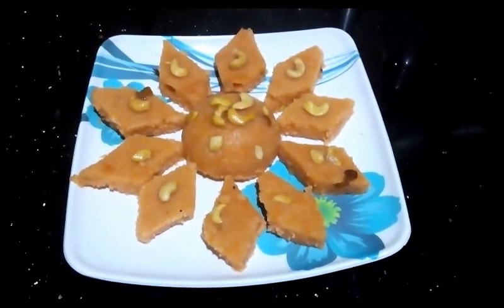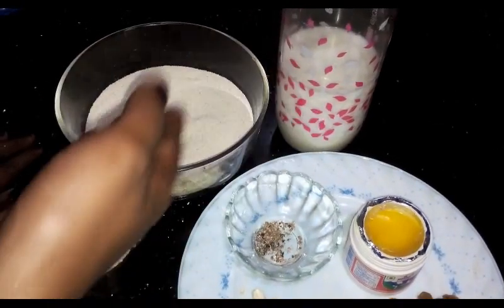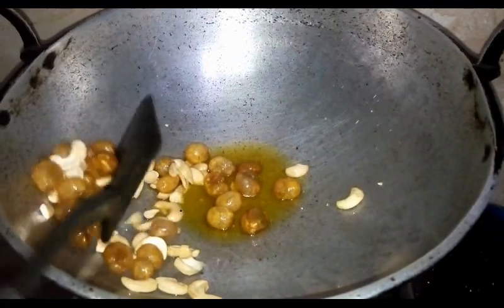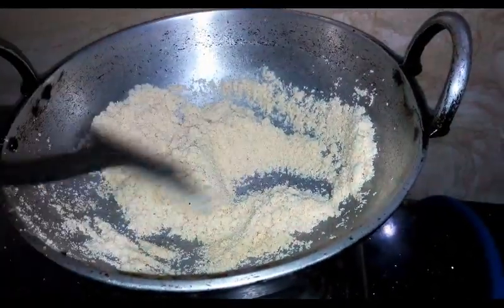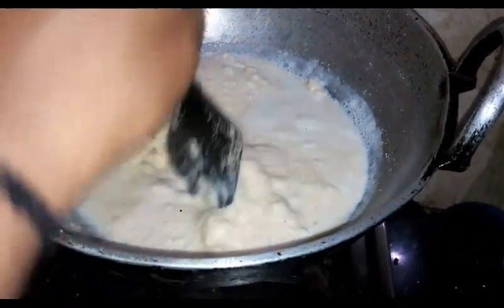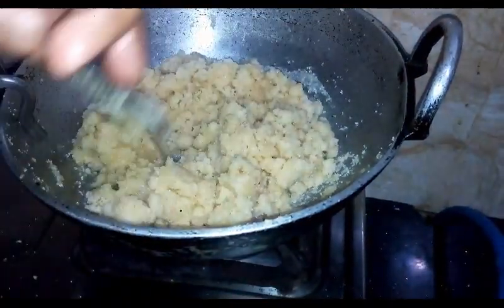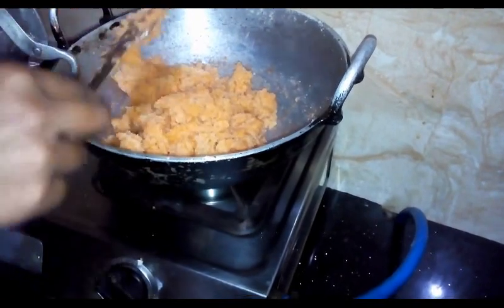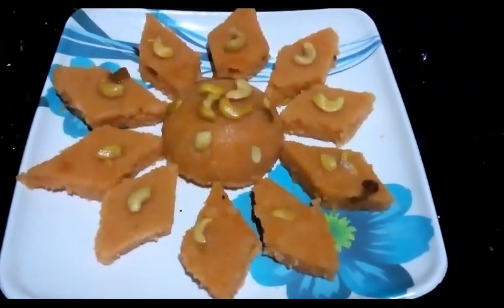Rava Kesari recipe IN MALAYALAM| Suji Kesari recipe /റവ കേസരി # 129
-~-~~-~~~-~~-~- മലയാളത്തിലുള്ള നല്ല പാചക വിഡിയോകൾ കാണുവാൻ asilva anil യൂട്യൂബ് ചാനൽ സബ്സ്ക്രൈബ് ചെയ്യുക. ഈ ലിങ്കിൽ ക്ലിക്ക് ചെയ്ത് സബ്സ്ക്രൈബ് ബട്ടൺ അമർത്തുക. വീഡിയോ അപ്ലോഡ് ചെയ്യുമ്പോൾ നോട്ടിഫിക്കേഷൻ ലഭിക്കാനായി ബെൽ ഐക്കൺ കൂടി എനേബിൾ ചെയ്യുക.